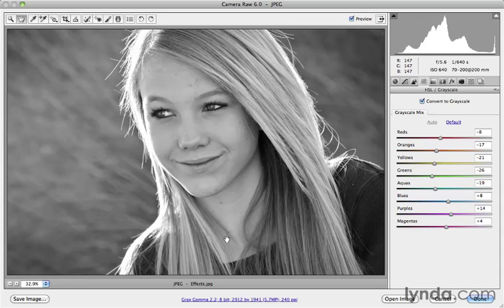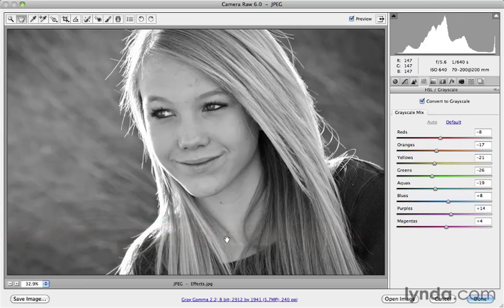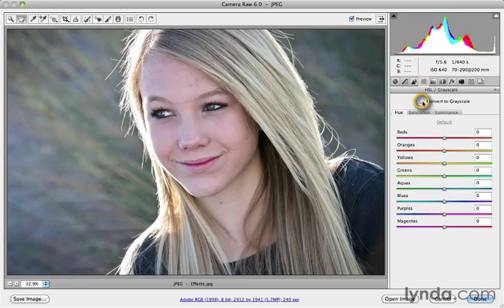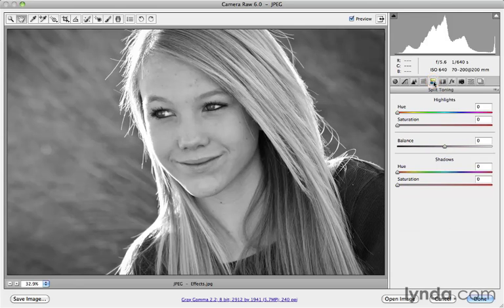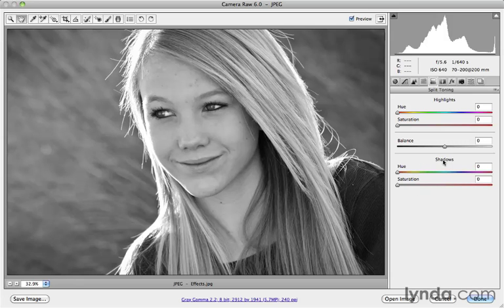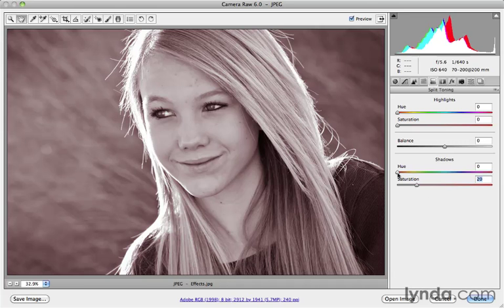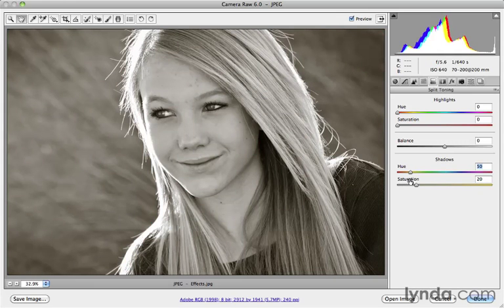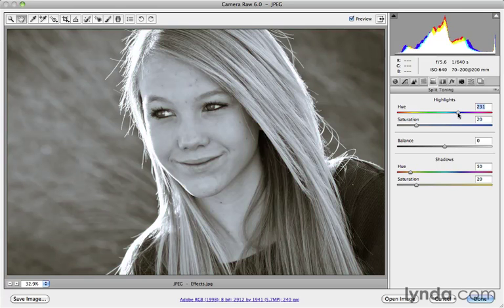0507 Easy sepia and split tone effects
كورس الفوتوشوب cs5  من شركة ليندا
تعلم الفوتوشوب cs5
0507 Easy sepia and split tone effects
learn photoshop cs 5
0507 Easy sepia and split tone effects